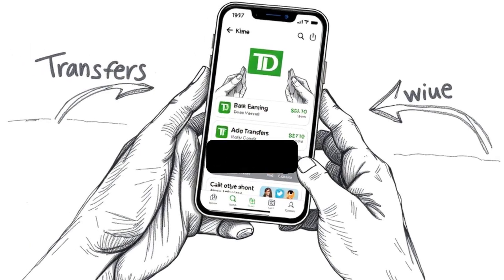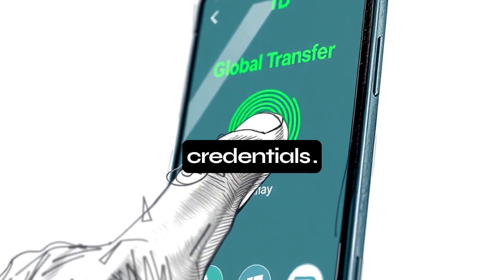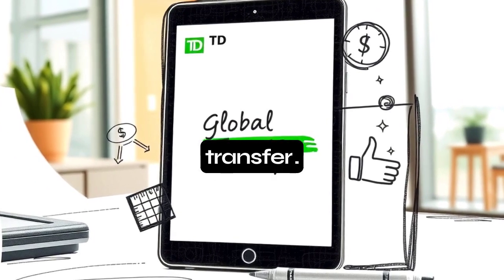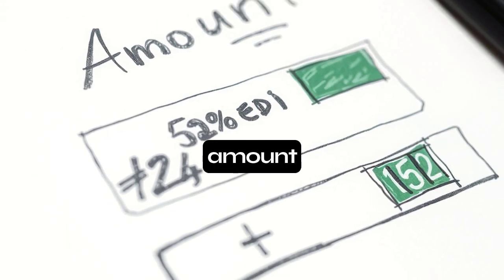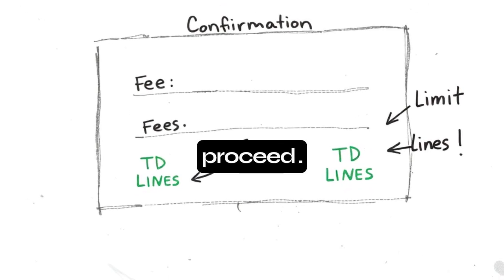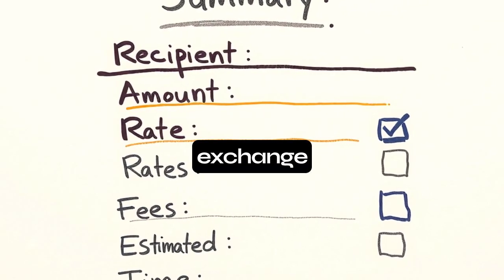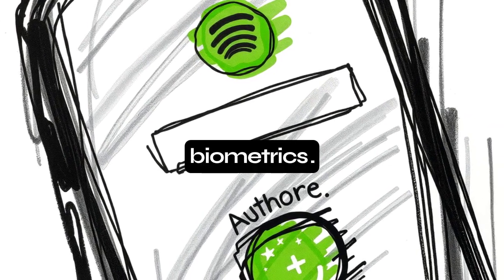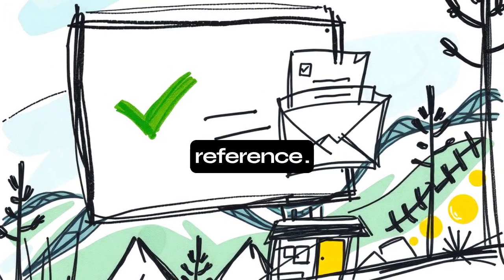How to Use the TD "Global Transfer" Tool to Send Money Internationally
Step-by-step guide to use TD Bank’s Global Transfer tool to send money internationally. Fast, secure, and low-cost transfers for your global needs.